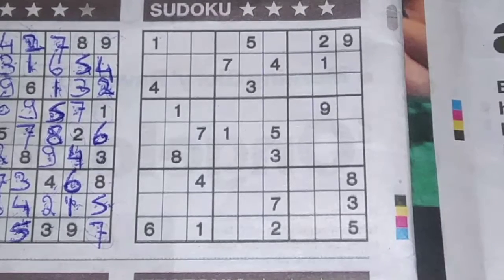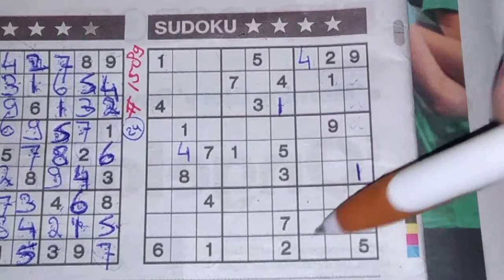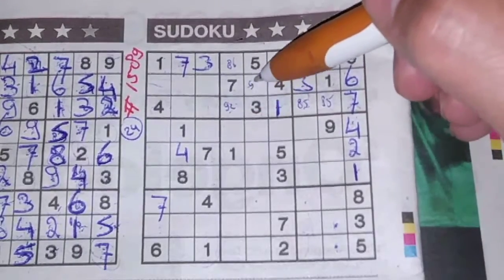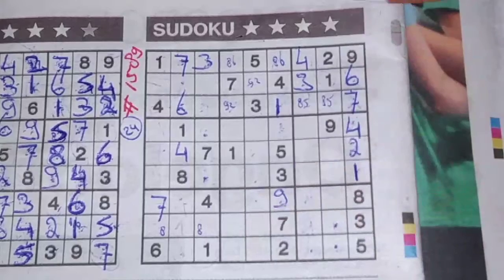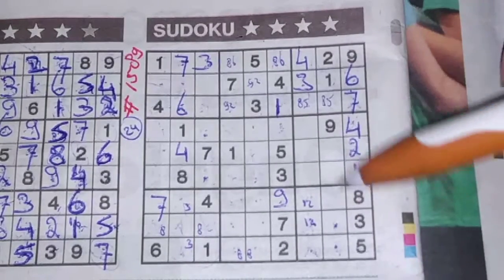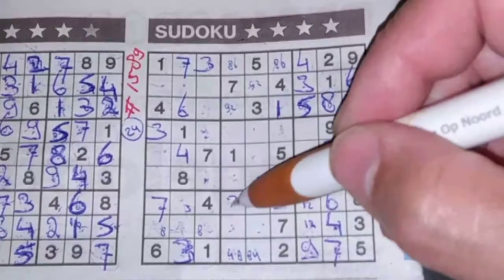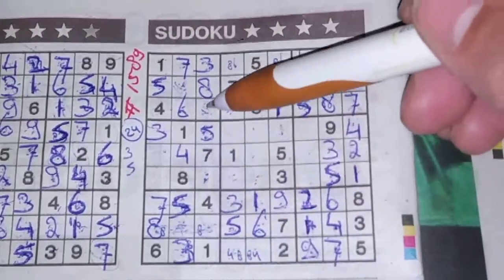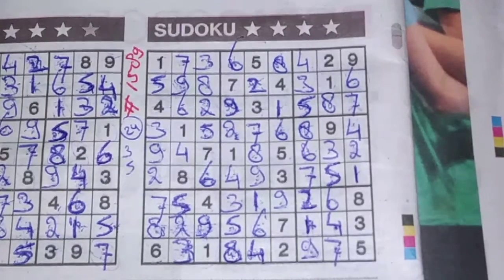Tuesday. Bonus Extra edition. (#1589) Four Stars Sudoku puzzle. 09-22-2020 Extra part 4 of 7